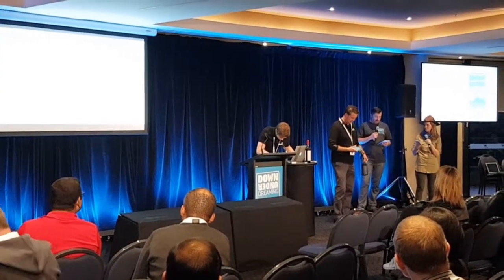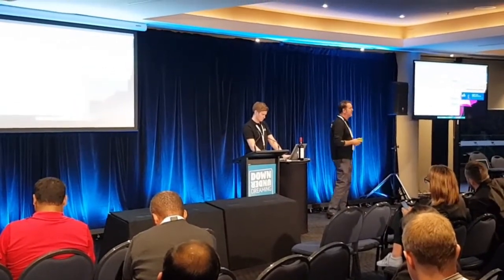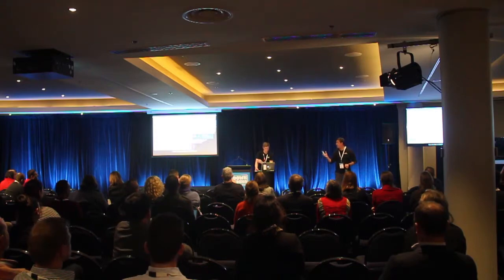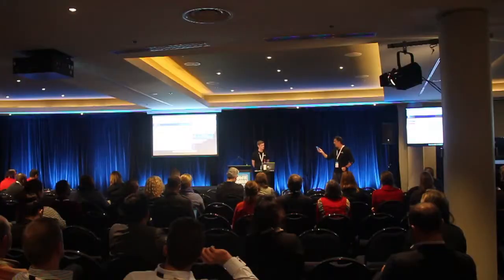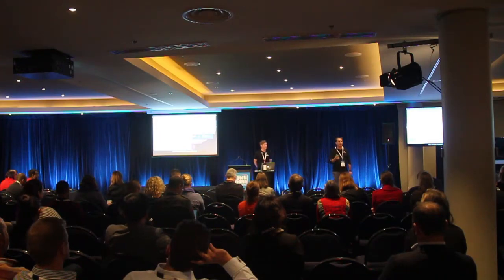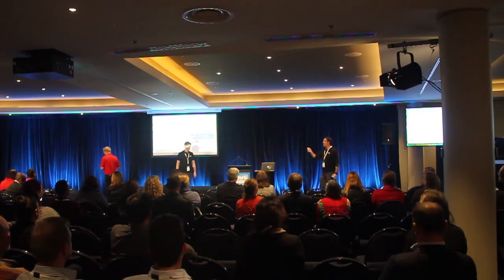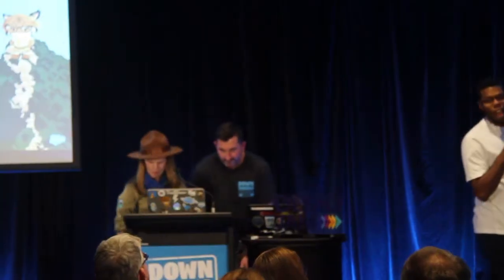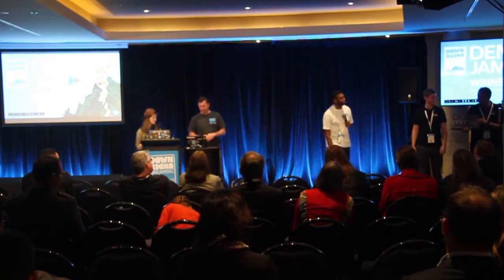Natterbox Down Under Dreaming Sydney 2017 Demo Jam winners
Natterbox 100% native in Salesforce Cloud PBX and Contact Centre wins Down Under Dreaming Sydney Edition Demo Jam.